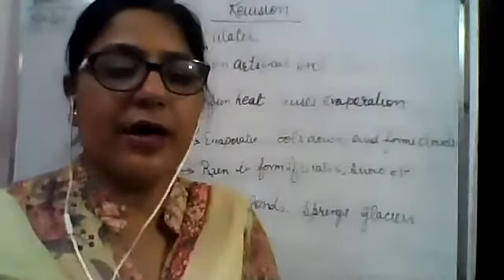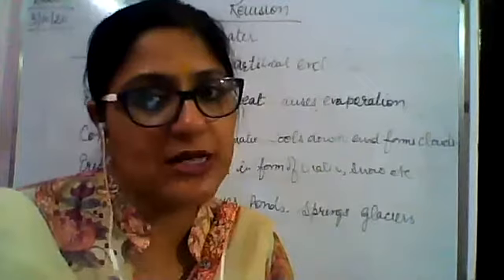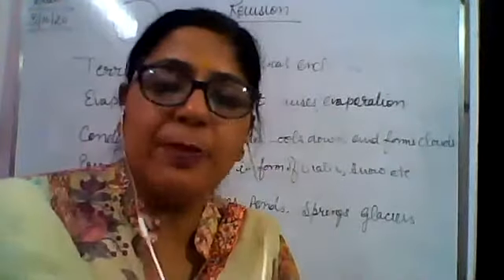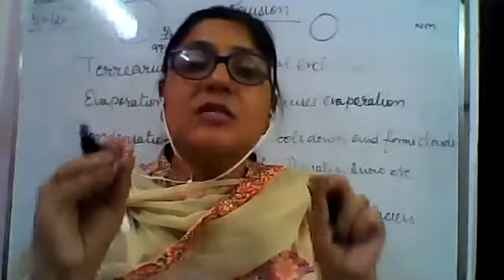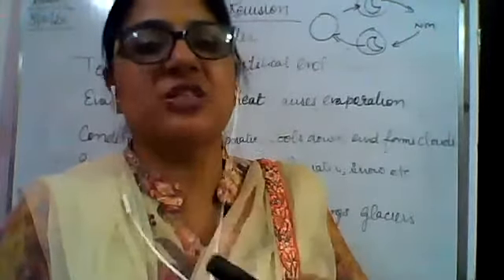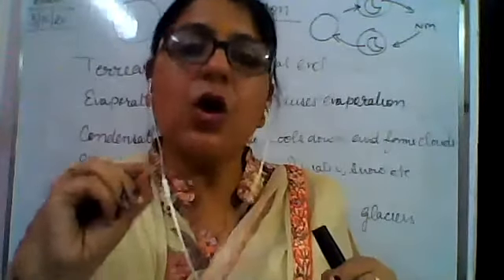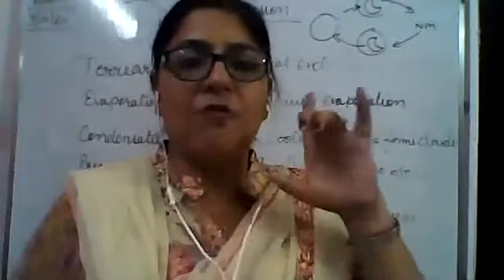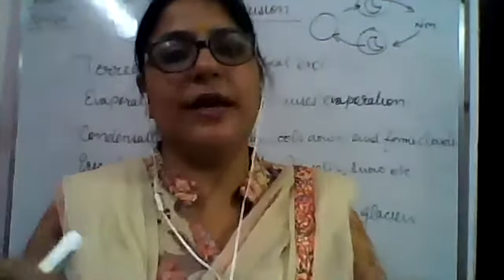CLASS VII SOCIAL SCIENCE CHAPTER WATER (REVISION)